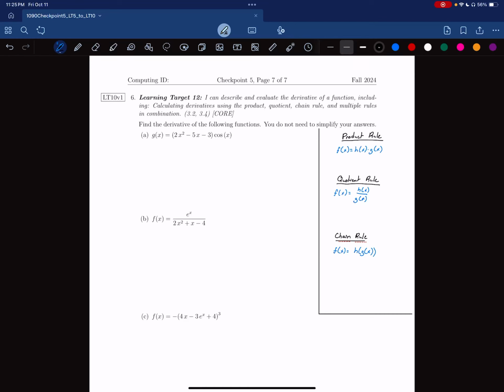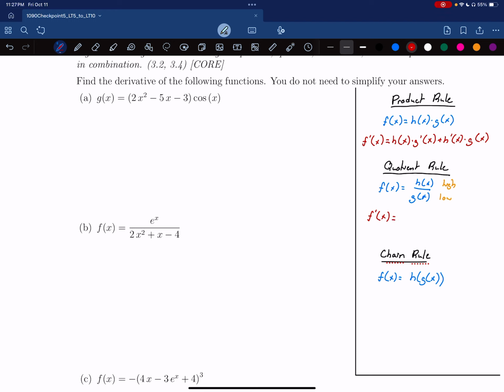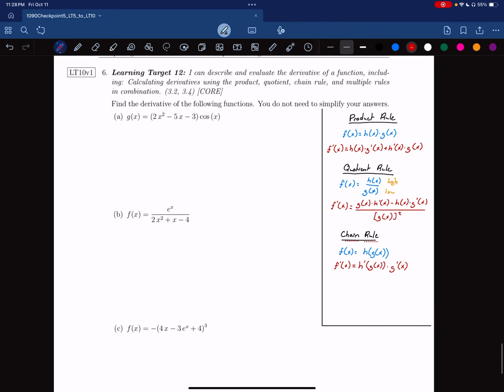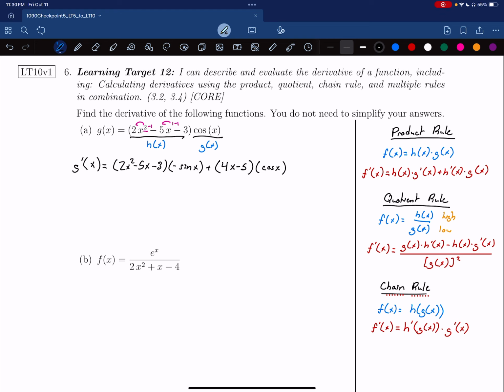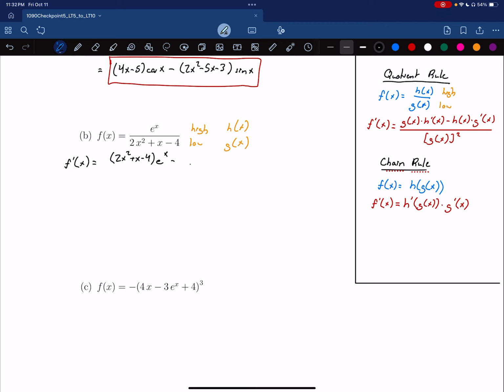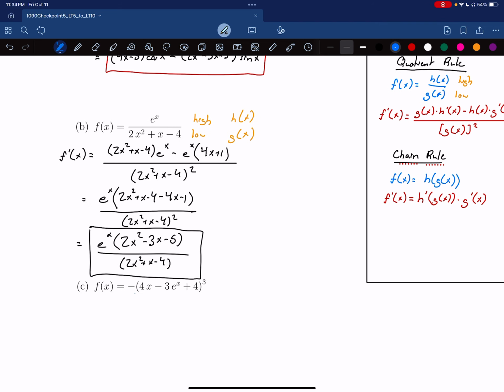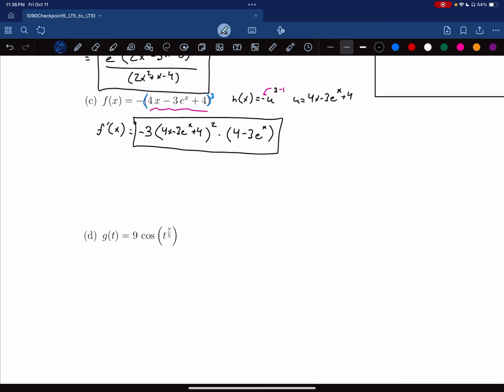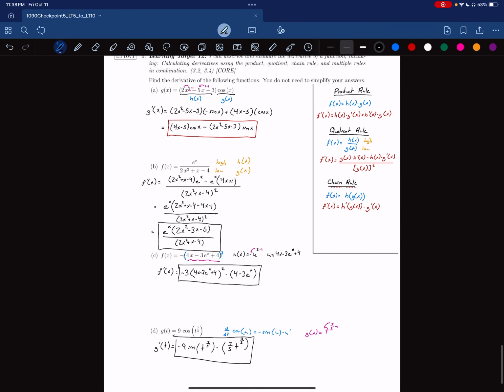Derivatives of a Function (Product Rule, Quotient Rule, Chain Rule)